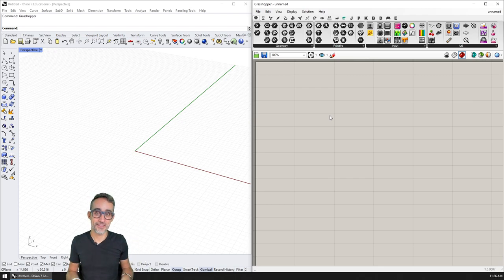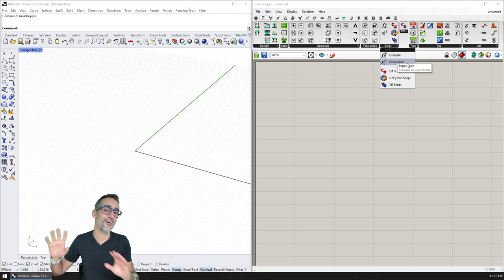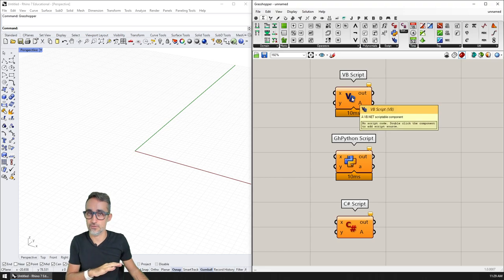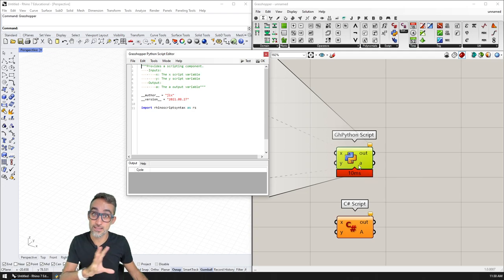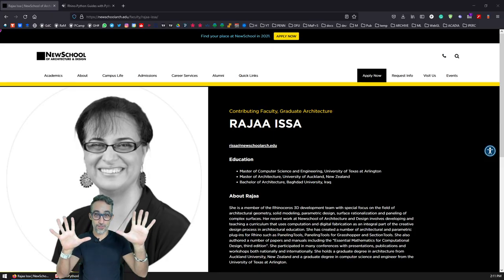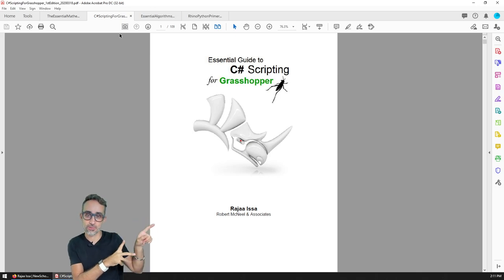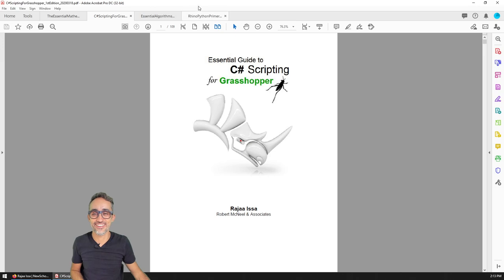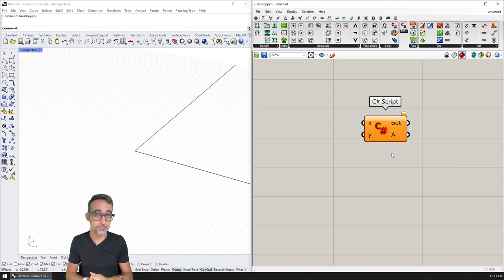2.1 Fundamentals of Scripting - Advanced Development in Grasshopper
In this video, I discuss the different ways we can write scripts in Grasshopper, and offer some additional reference material.